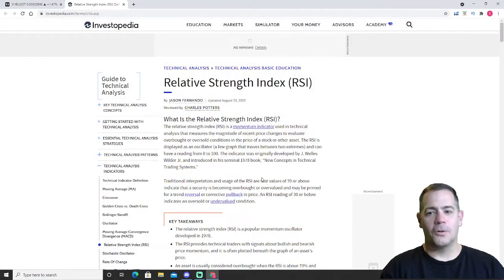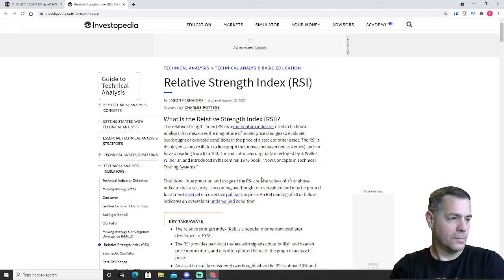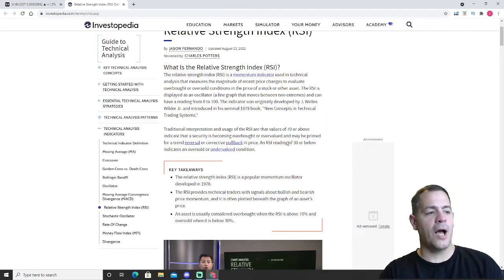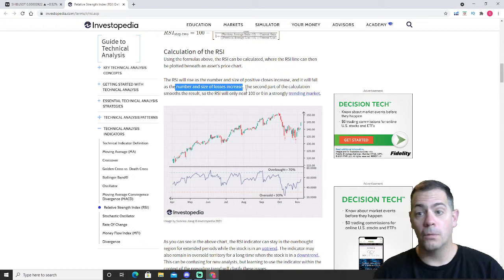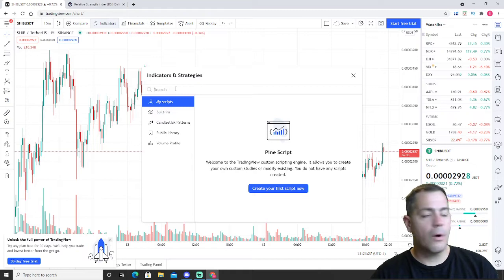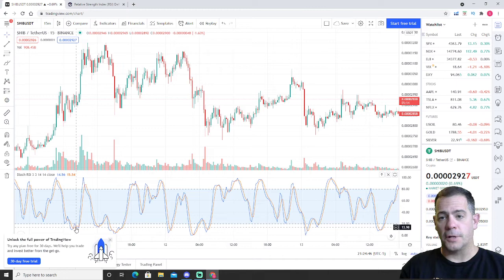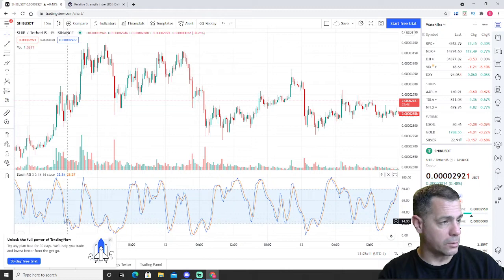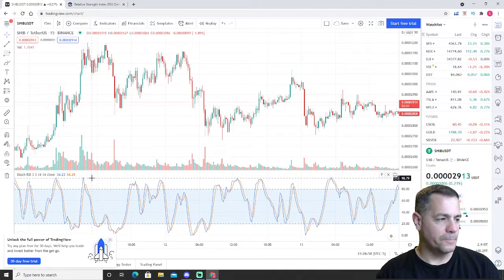RSI Trading Indicators for Cryptos, General Overview, Part 3 of 4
RSI Trading Indicators for Cryptos, General Overview, Part 3 of 4. Relative Strength Index (RSI) is a great indicator for the conditions of any cryptocurrency you may be looking to get into. These conditions the RSI shows you is overbought or oversold.  If a cryptocurrency is overbought then there may be downward trend that could start to take place. If the cryptocurrency is oversold then an upward trend may start to take place.  This indicator is a good one to use in conjunction with a few others indicators. By doing this, you can create an opportunity for your self in the crypto market / space.  RSI a great trading indicator for cryptos.

The data on this channel (simonsez_crypto) is for your information and entertainment only. It does not constitute investment advice, or advice on tax or legal matters.

Any information provided on this channel (simonsez_crypto) does not constitute investment advice or investment recommendation nor does it constitute an offer to buy or sell or a solicitation of an offer to buy or sell shares or units in any of the investment funds or other financial instruments described on this channel. In addition, the information provided on this channel does not contain any offer, recommendation or incitement to conclude any contracts for financial services (e.g. wealth management) or to conclude any other kind of contract. In particular, this information should not be used as a substitute for suitable investment and product-related advice. Unless expressly stated otherwise, all pricing information is non-binding.

Should you have any doubts about the meaning of the information provided herein, please contact your financial advisor or any other independent professional advisor.